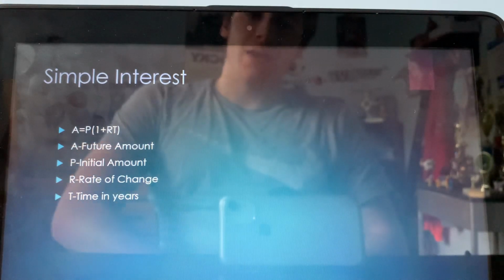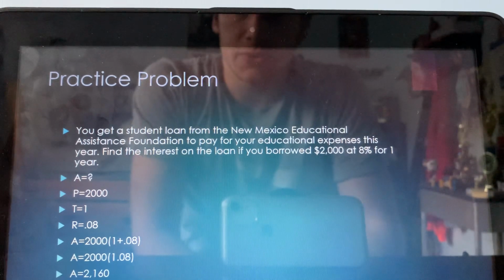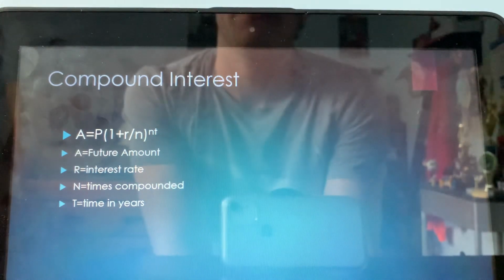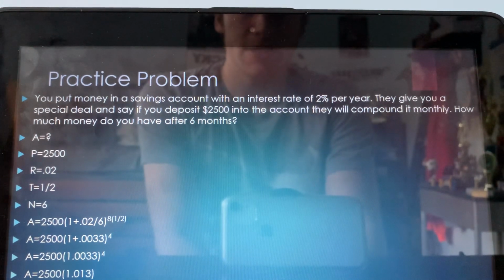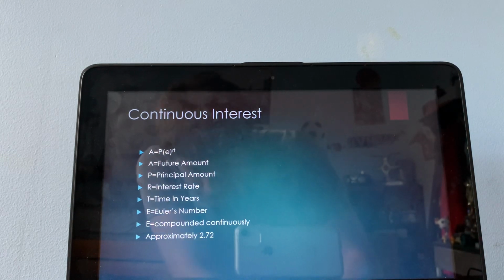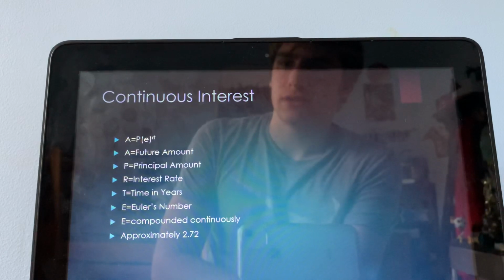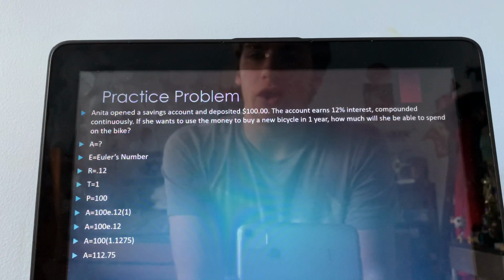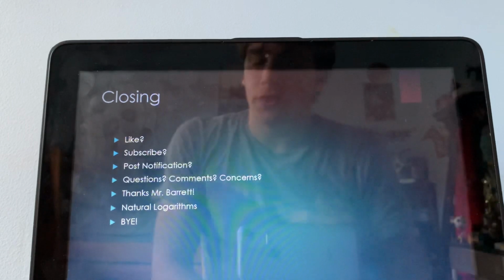Interest and exponents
This video goes through the three types of interest as well as growth and decay